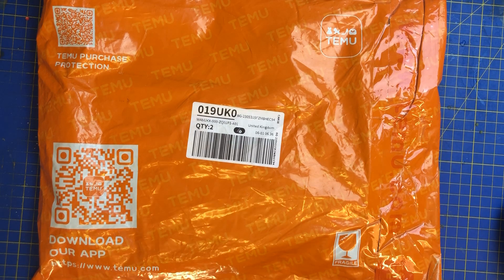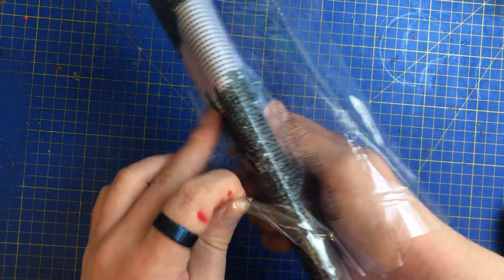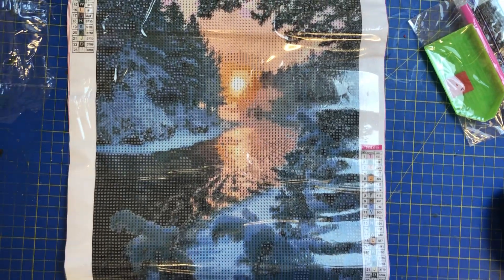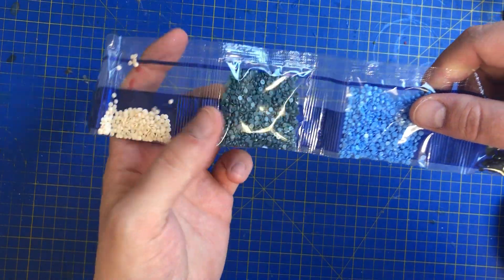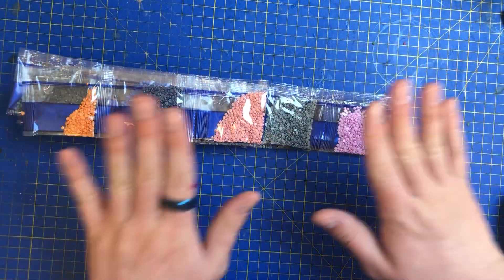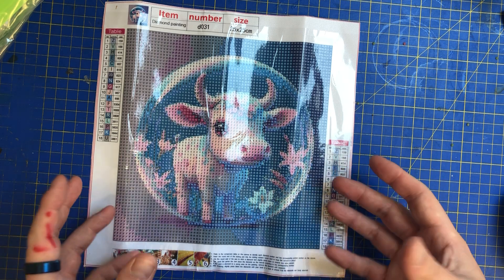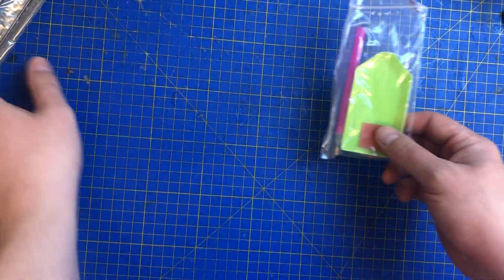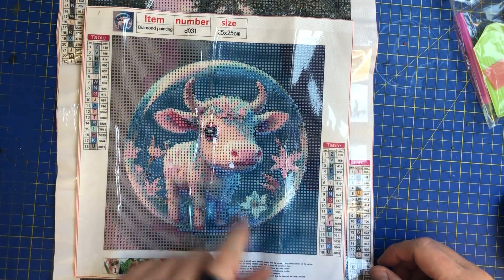Temu Diamond Painting Unboxing